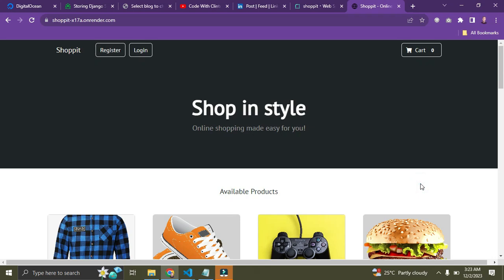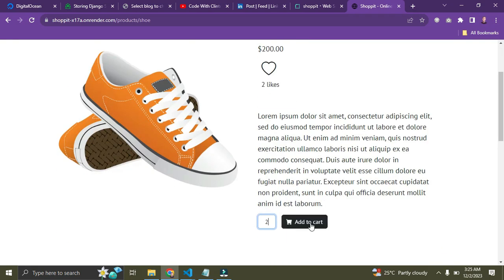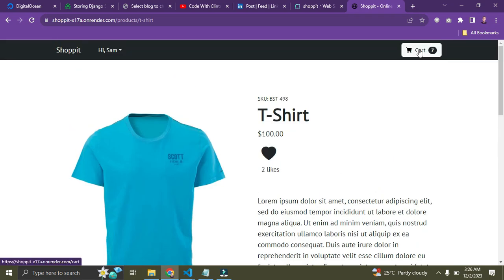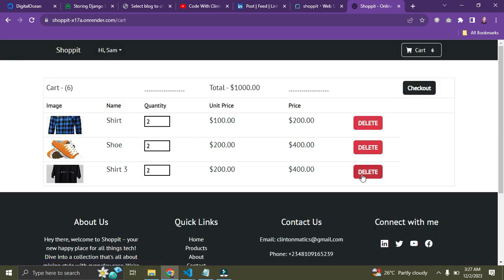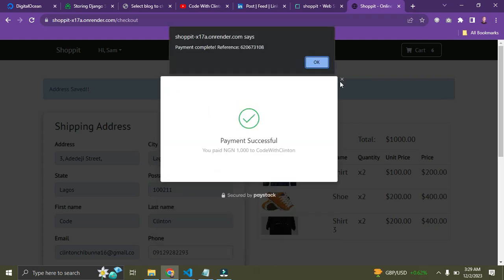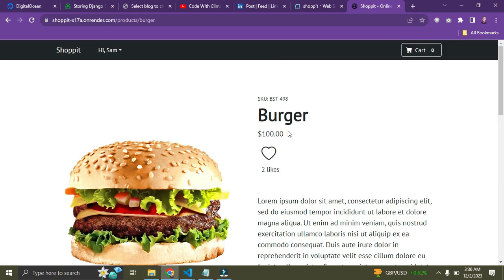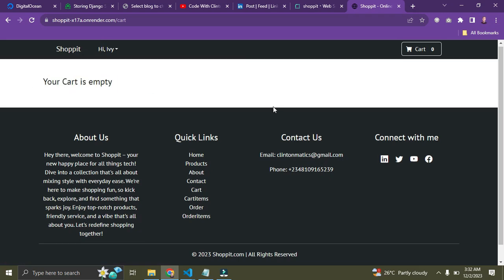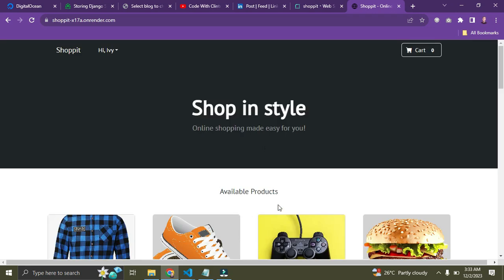Build an Ecommerce Web Application with Django 2024 - Intro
Greetings! This video serves as an intro for my upcoming Django Ecommerce tutorial.

Throughout the series, you'll gain insights into building a Modern Ecommerce Web application using Django.